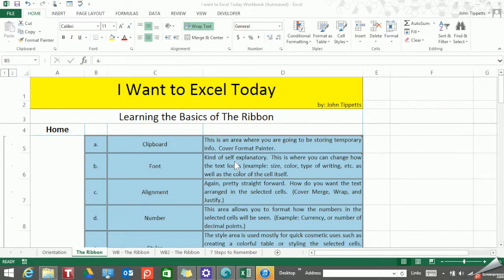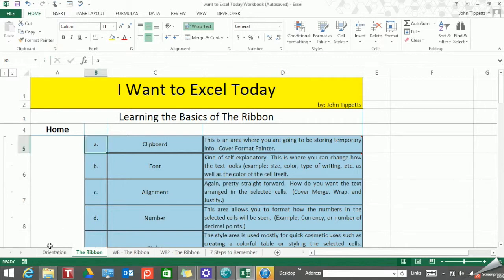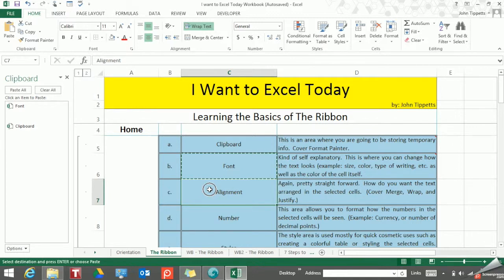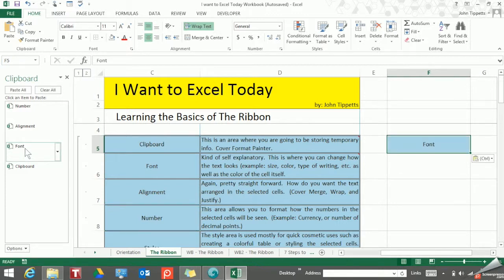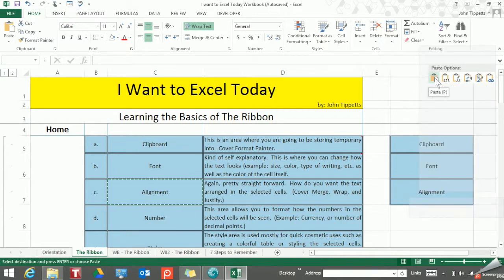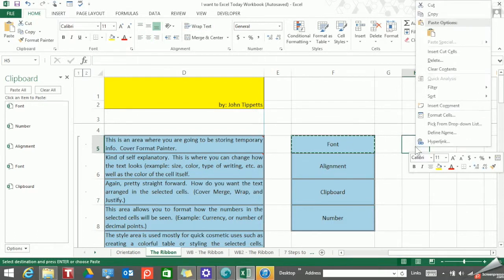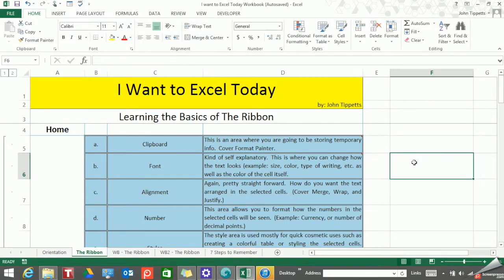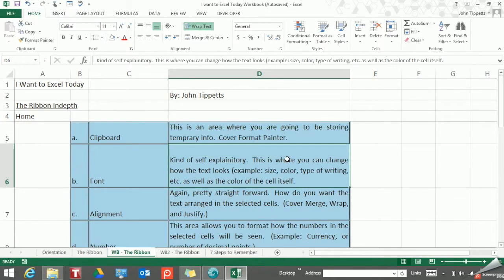2013 Microsoft Excel for Beginners - How to use the Clipboard and Format Painter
2013 Excel - How to use the Format Painter and other features of the clipboard.